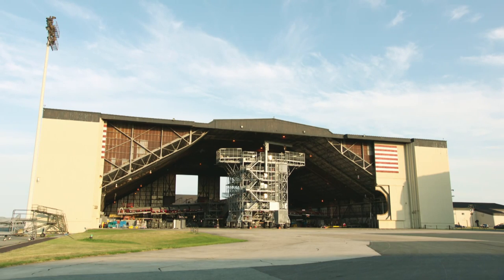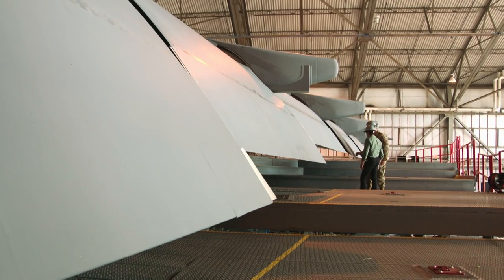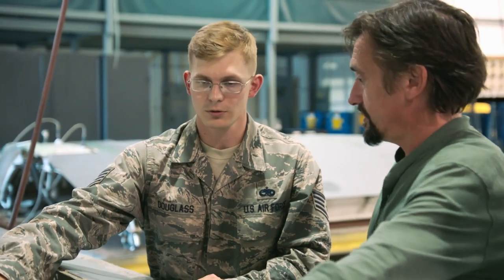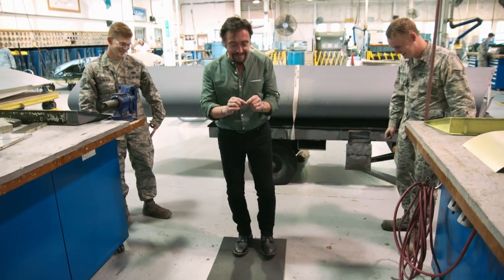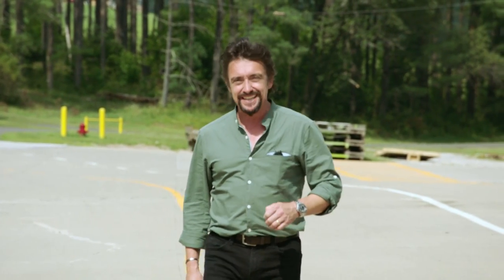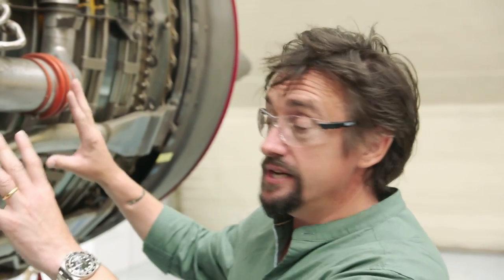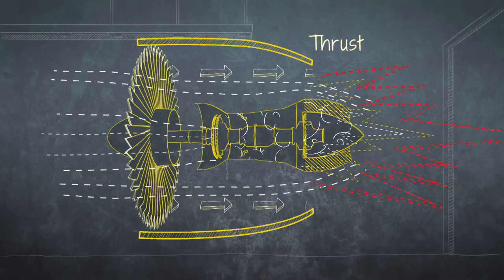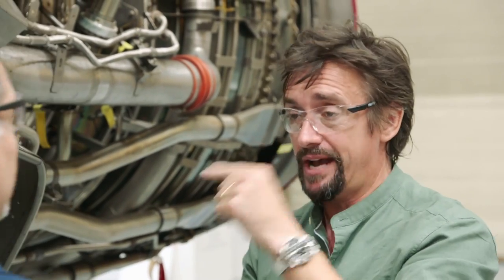The Amazing Engineering Behind the Super Galaxy Plane | Richard Hammond's Big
Richard climbs inside the US Air Force's biggest cargo plane: the C-5M Super Galaxy, and explains why this plane is so powerful and revolutionary.